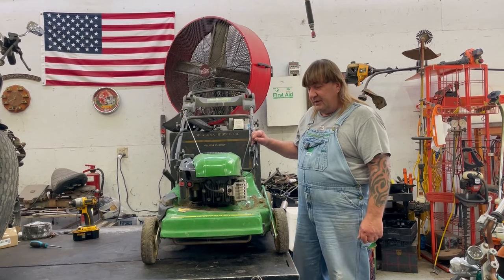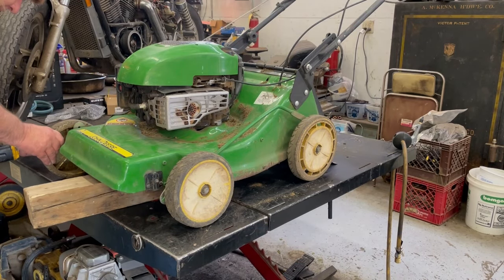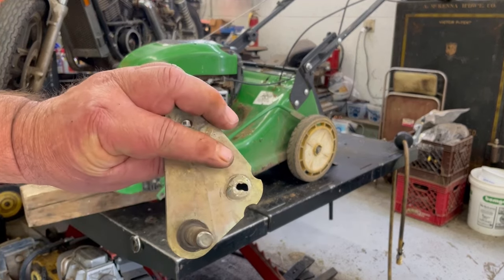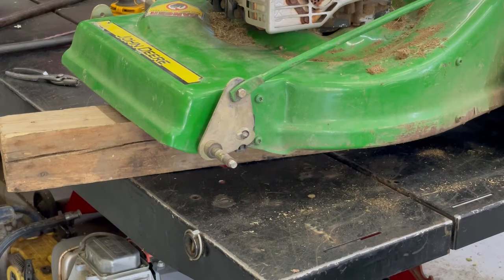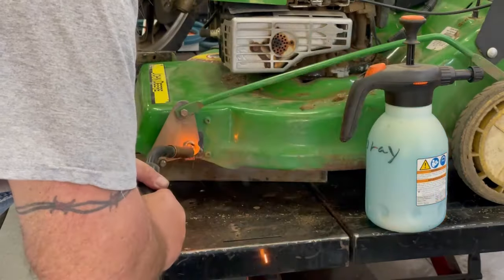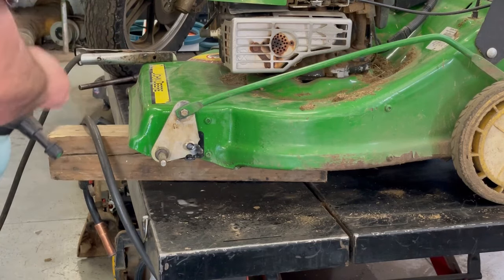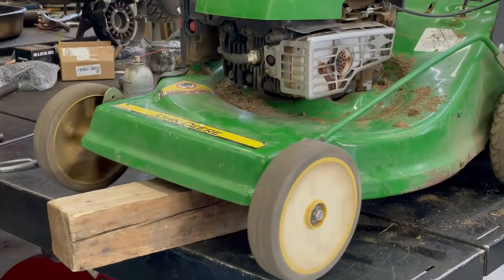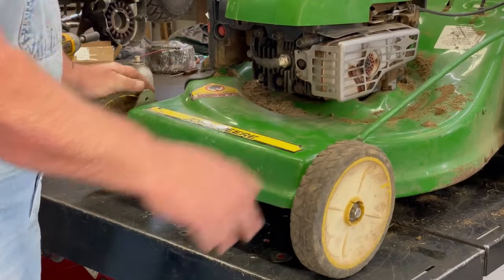How To Fix A Broken Wheel on A John Deer Momentum Pushmower